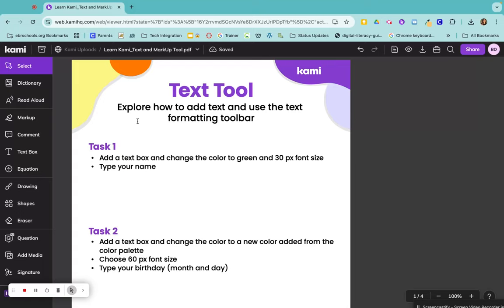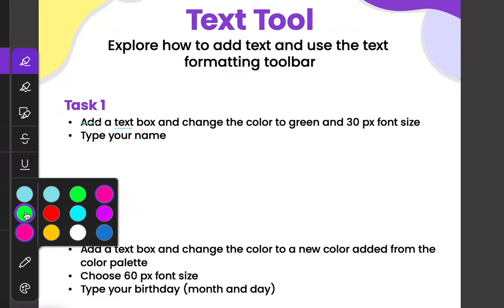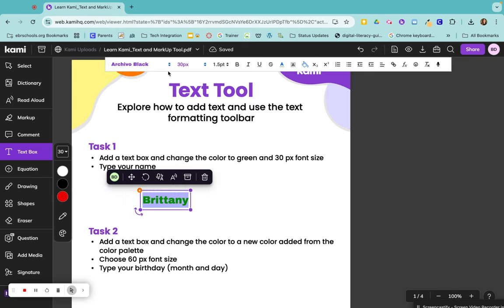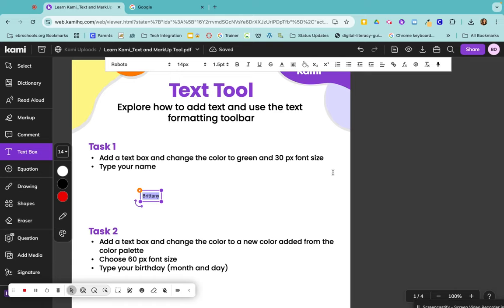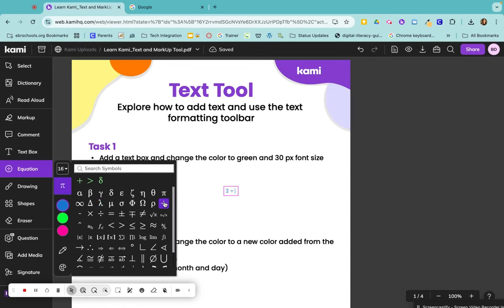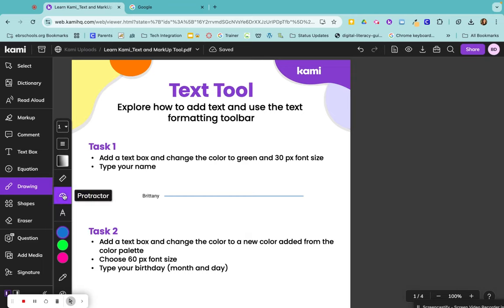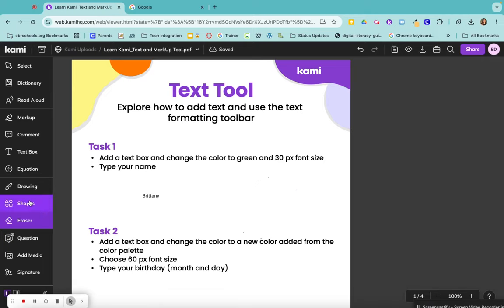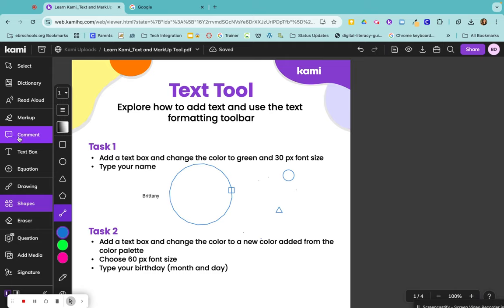Kami Annotation Tools